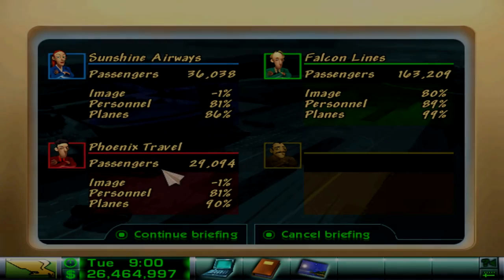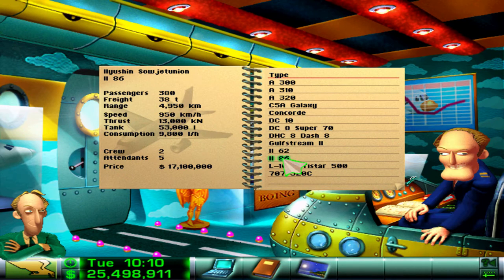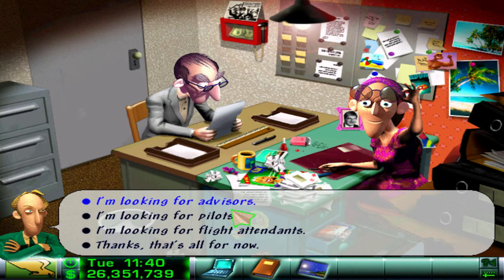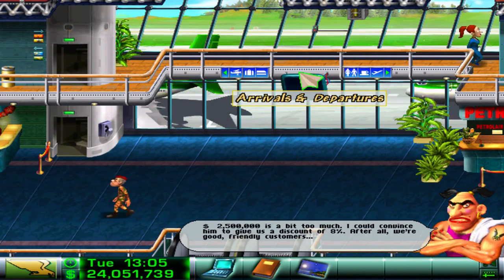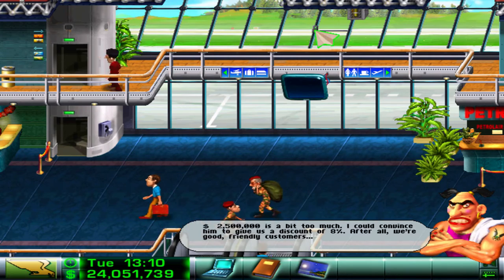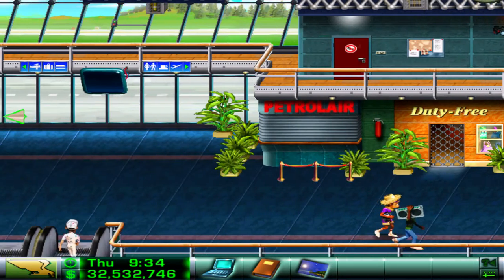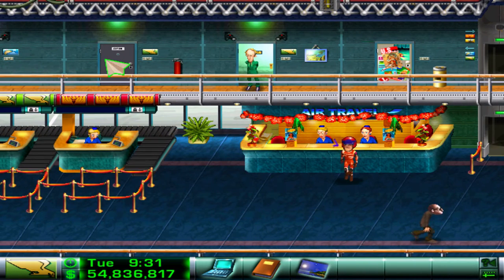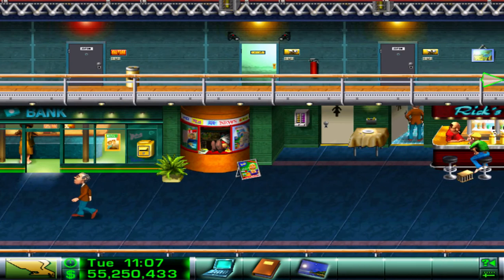Airline Tycoon || Free Game #12 (Falcon Lines)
Like? Welcome back to another episode of Airline Tycoon. In today's episode, we sort out our European routes, from London to Berlin and from Berlin to Paris, maximizing their capacities as we try to get the most money out of them. Enjoy!